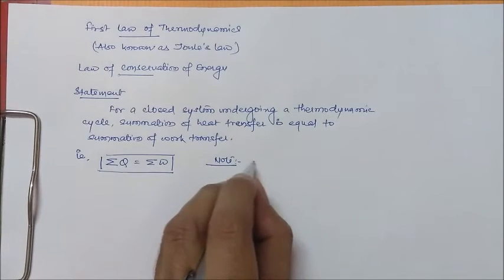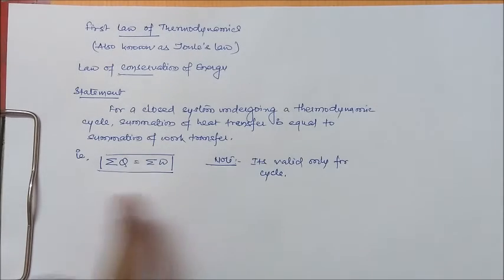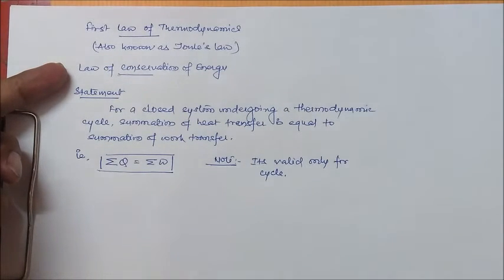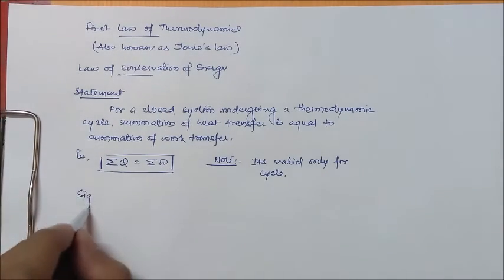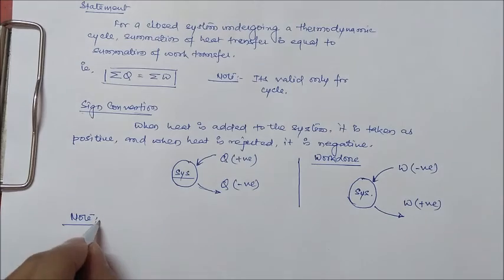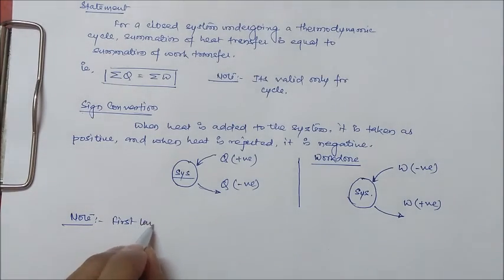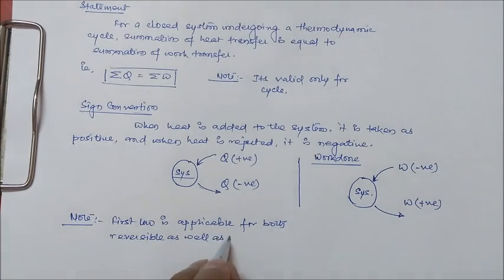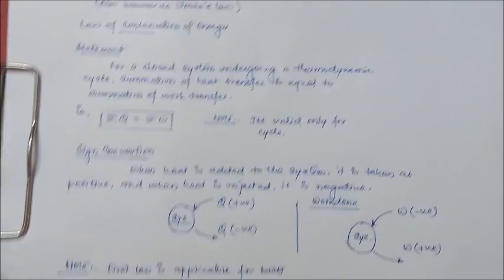Lecture 7: First Law of Thermodynamics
Discussing the concept of Energy conservation and First Law.